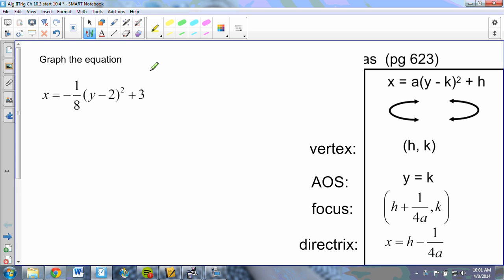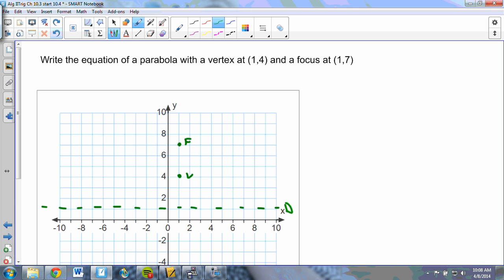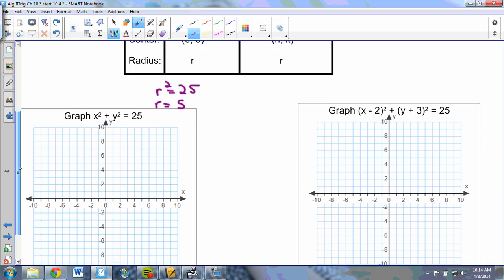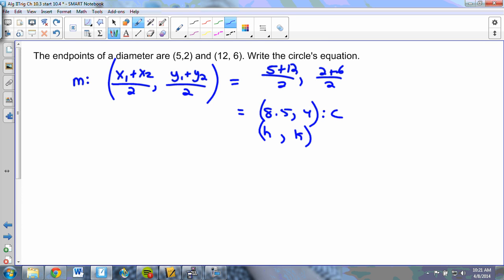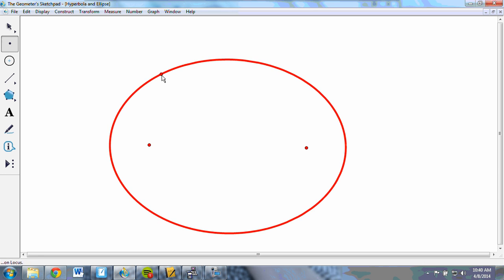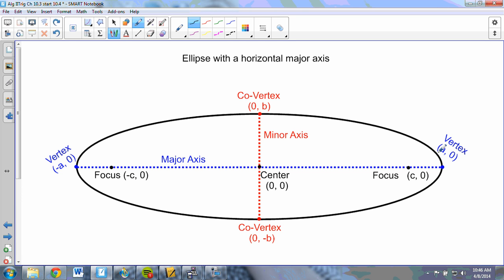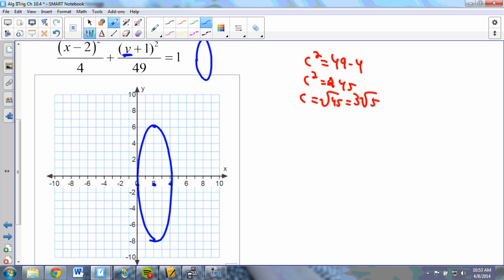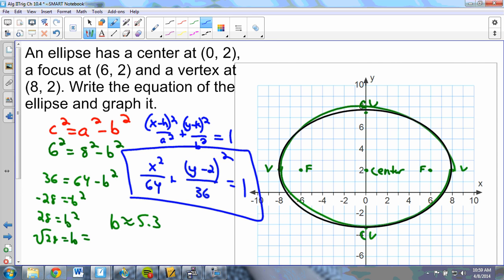Circles and an Intro to Ellipses - Alg II Trig Class Notes 2014 04 08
Tuesday, April 8th's class